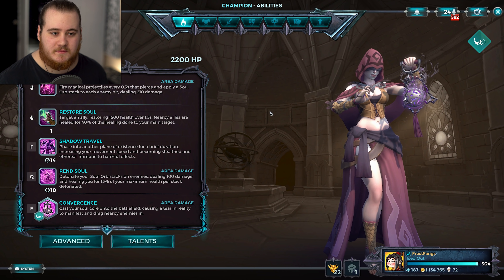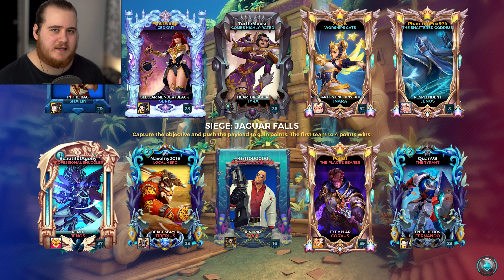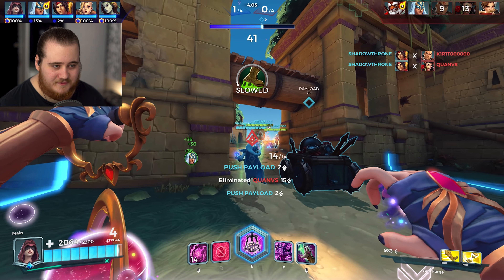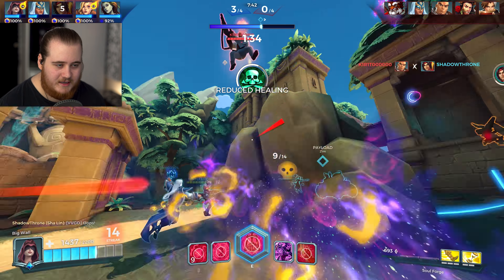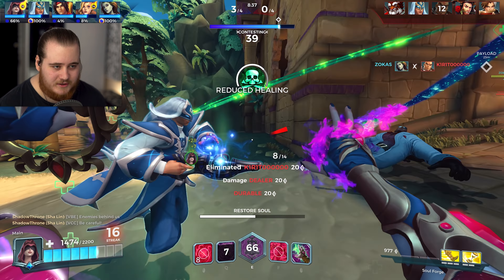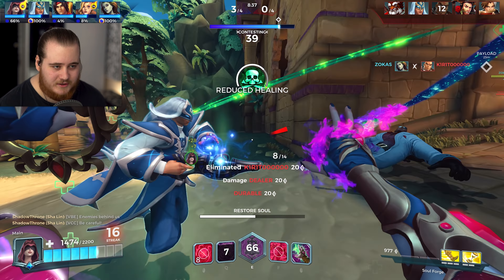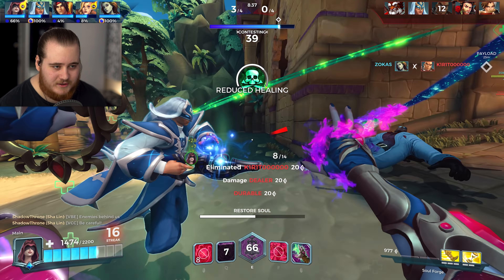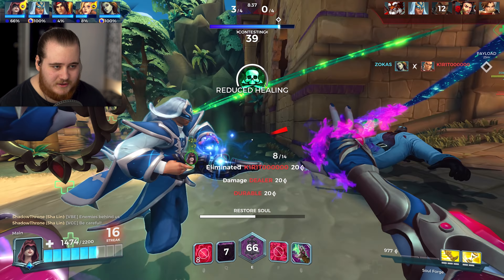SERIS BUFFED TURBO HEALING! | Paladins Gameplay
Paladins Seris Mortal Reach Healing gameplay and build!